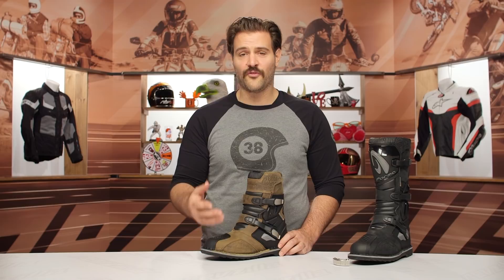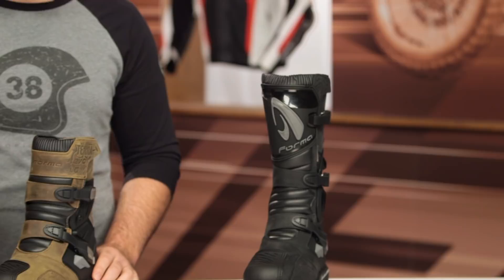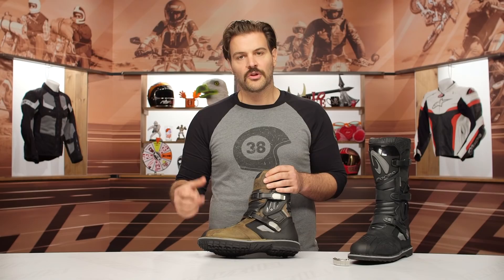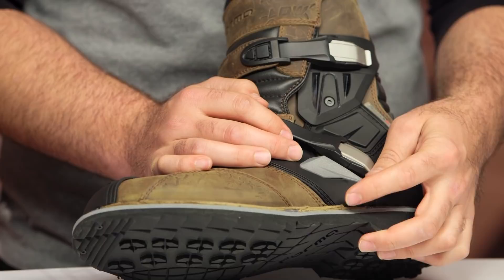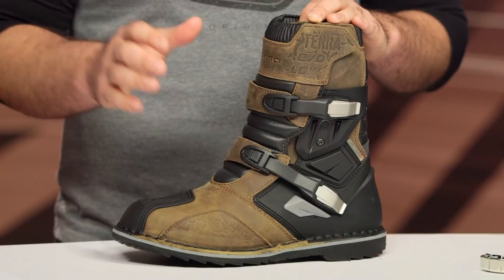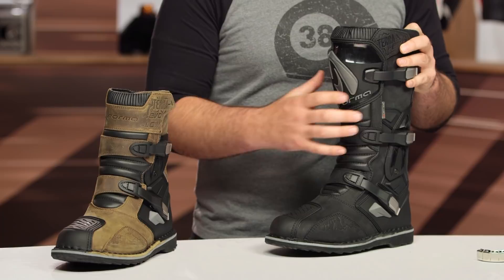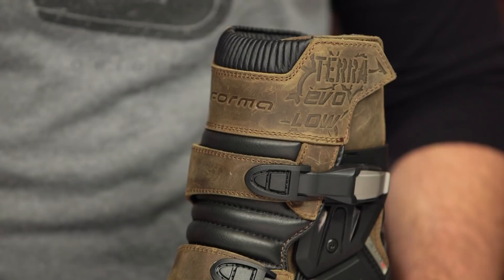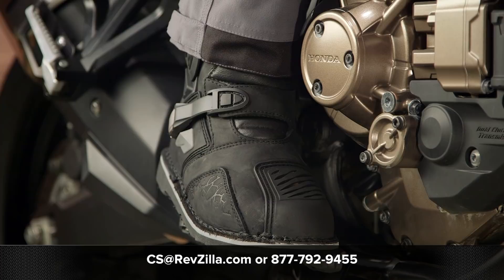Forma Terra EVO & EVO Low Boots Review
Forma’s Adventure line of boots has proven to be a very popular option among ADV riders, but some folks push their bikes a little harder than the rest. If you’re looking to take things to the next level, beef up that protection with the new Forma Terra EVO and EVO Low boots. Featuring a full-grain leather upper, the Terra EVO line offers better off-road protection than the Adventure boots without going to a full-on dirt boot. Forma’s FCS Ankle Support System protects your ankles on the trail, and waterproof Drytex locks out water wherever you ride. Additional features include an anti-slip sole, TPU shin protection, alloy buckles, and an antibacterial insole.